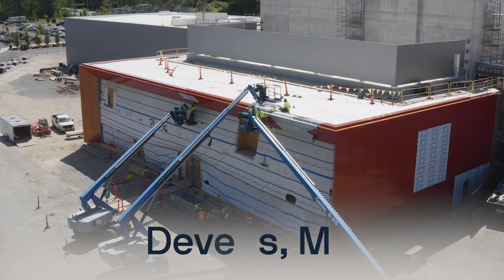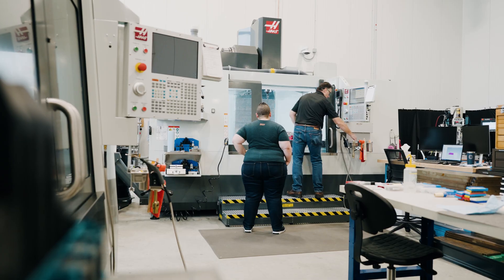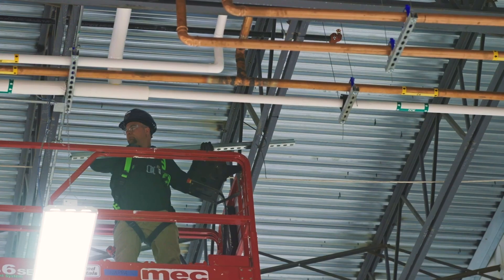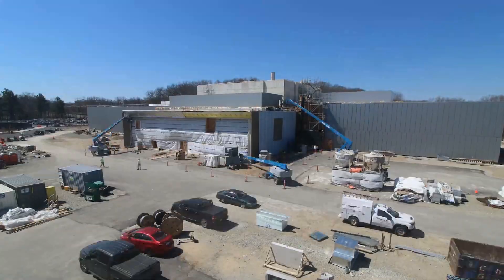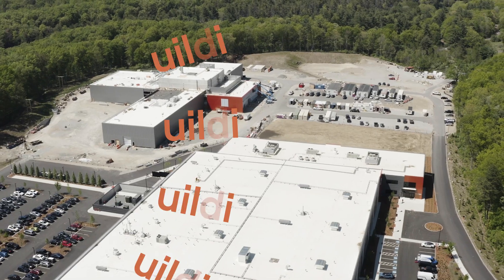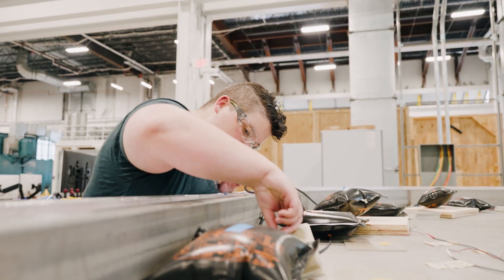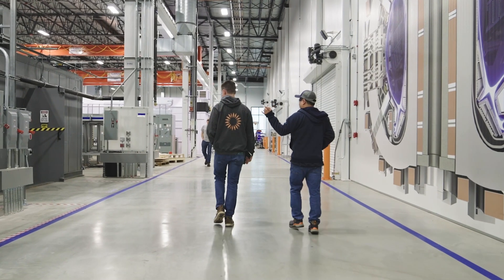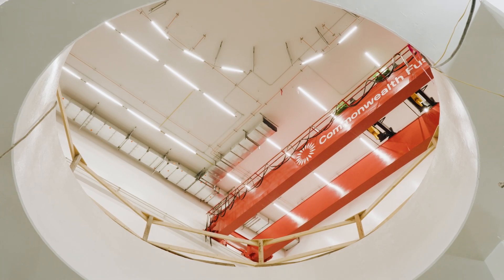An Update from Commonwealth Fusion Systems (June 2023)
In the first video of a new series on the latest updates from inside CFS, CEO Bob Mumgaard and VP of Operations Darby Dunn explain what we've been building lately at our commercial fusion campus in Devens, Massachusetts.